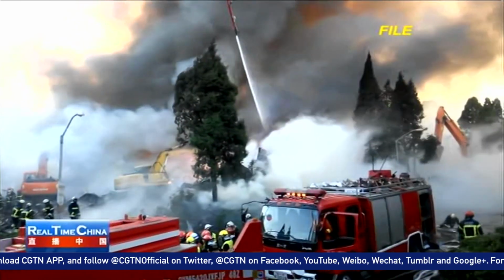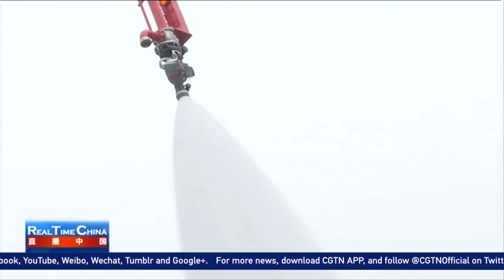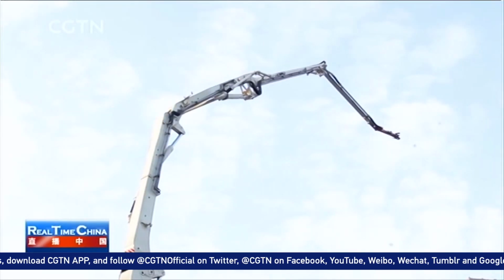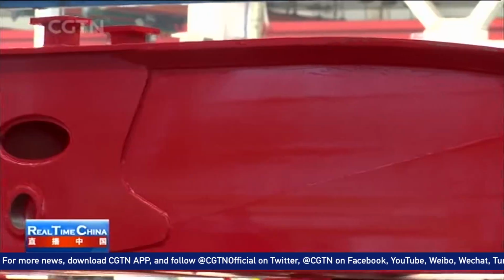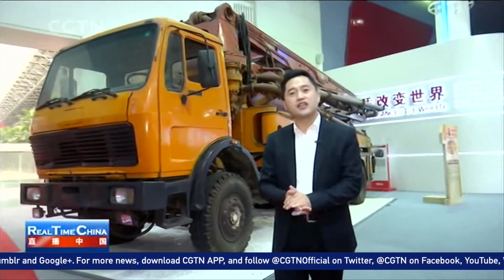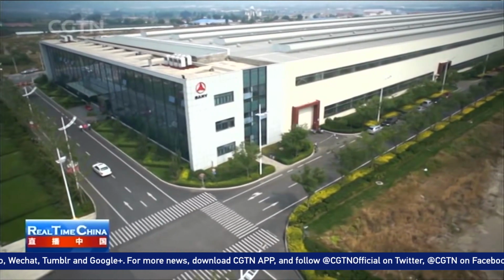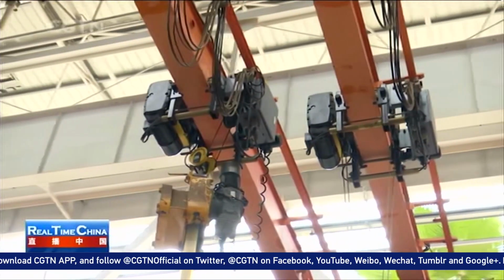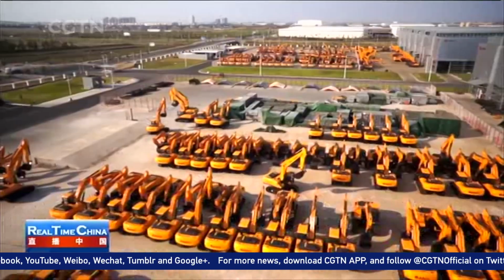Innovation moves Sany Group Higher in value chain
China's ongoing reforms and opening up have created new opportunities for the country's manufacturing sector. That includes the Sany Group, the world's largest concrete machinery company.